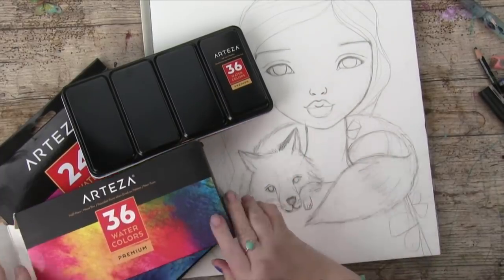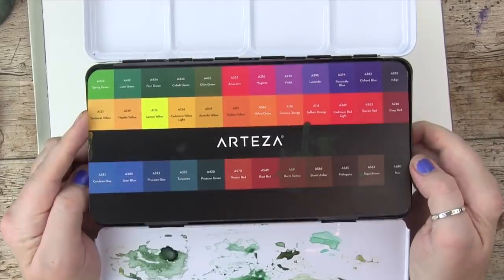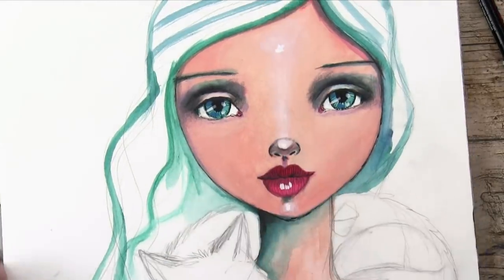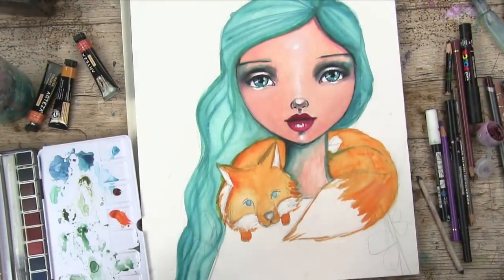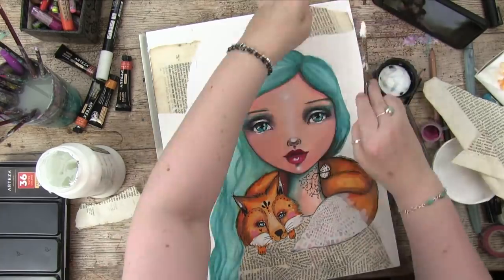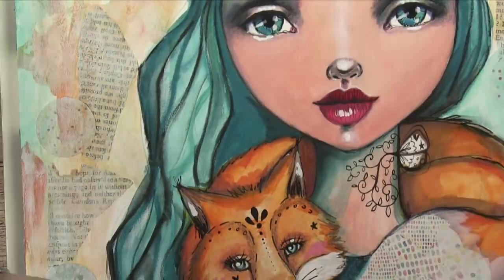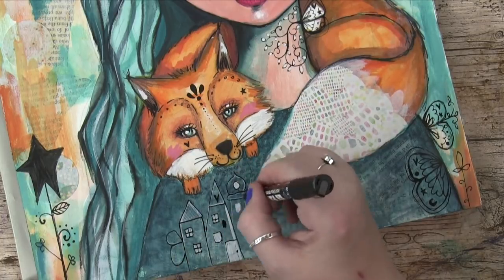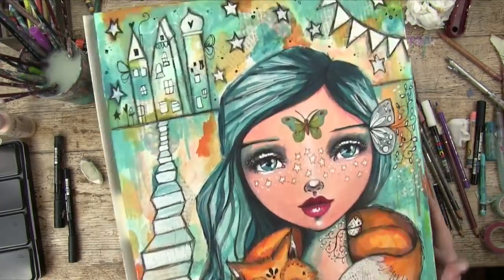Stay Close - Mixed Media Art with Willowing